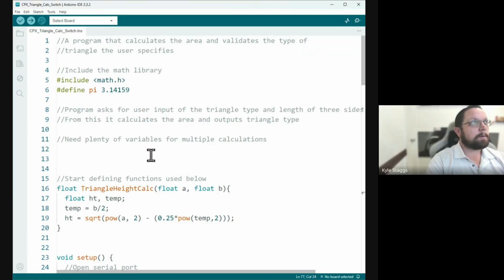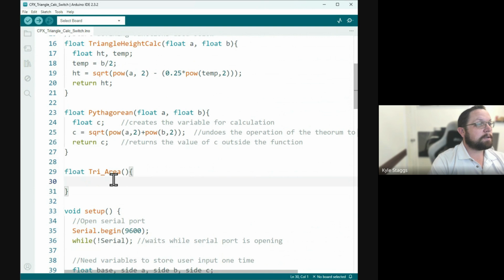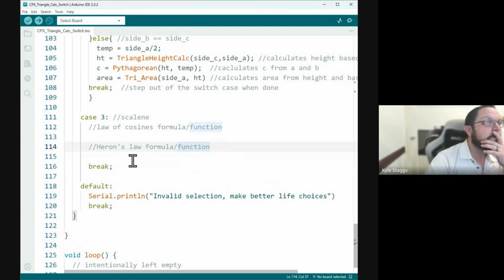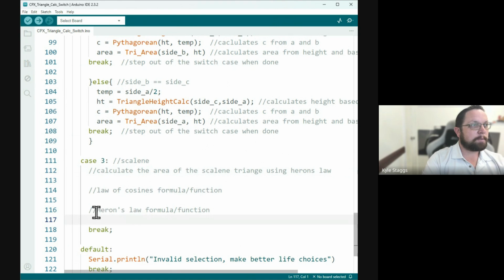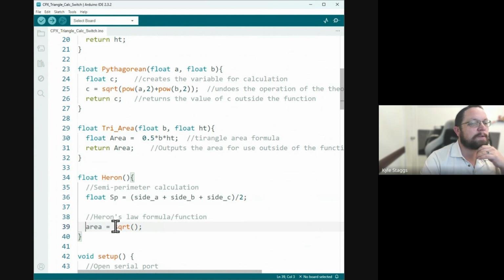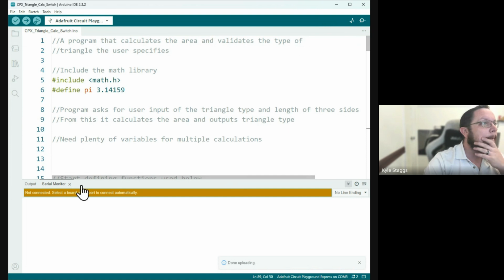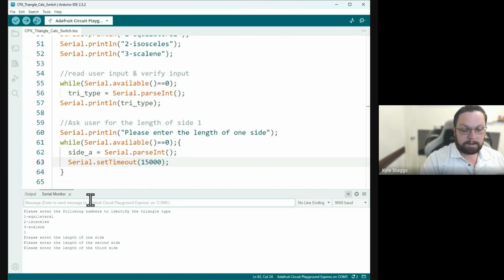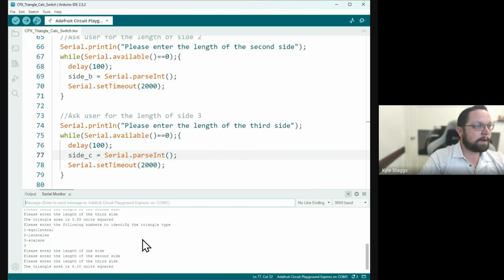GCU Programming – 2024 10 22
Here is the class recording from: 10/22